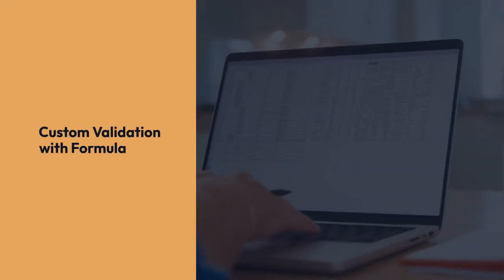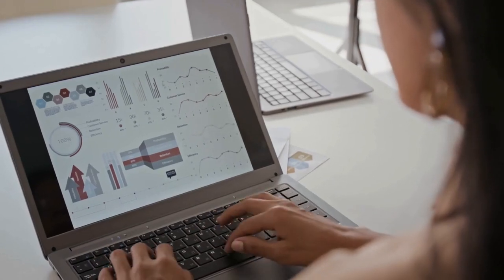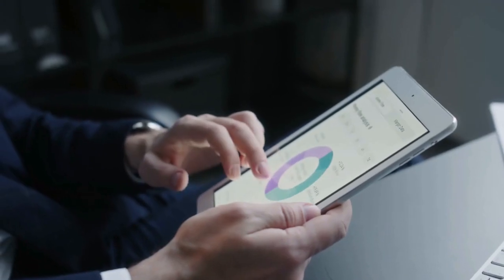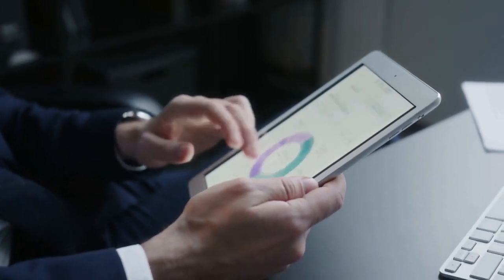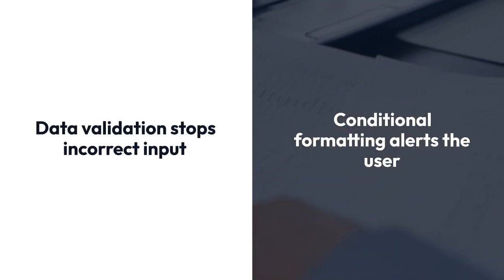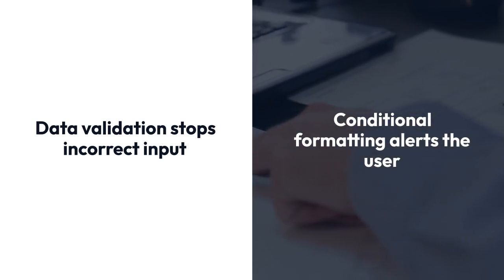How to Put a Character Limit in Excel?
In this tutorial, you will learn how to set a character limit in Excel cells to ensure your data stays within a specific length. Whether you're working with names, addresses, or any other type of text, limiting the number of characters can help maintain consistency and organization in your spreadsheets. Watch this video to discover the simple steps to apply character limits in Excel and improve the quality of your data management.